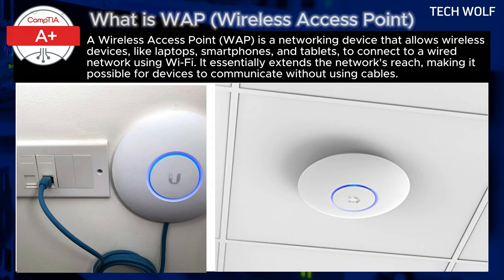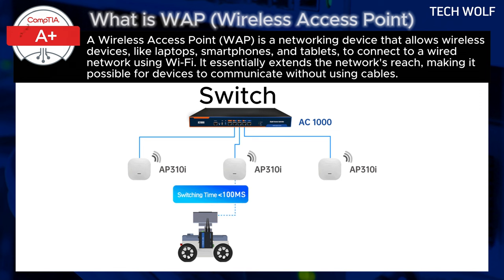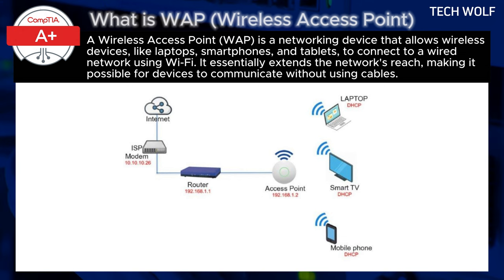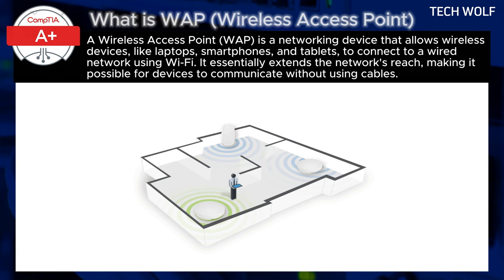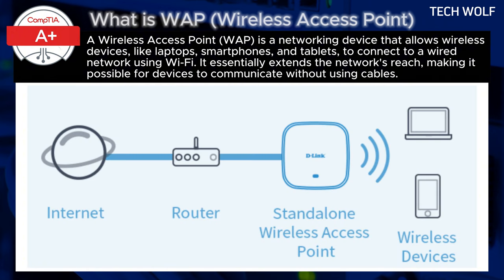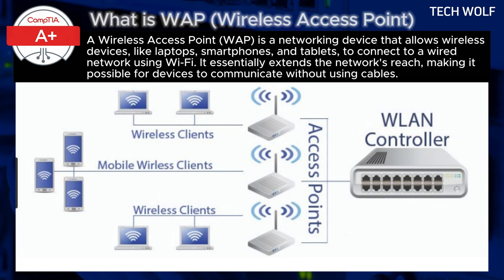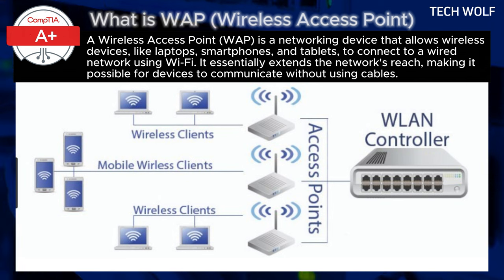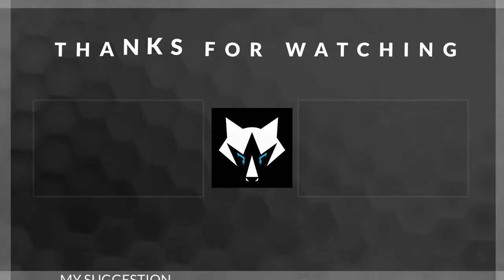What is Wireless Access Point and WAP Controller in Networking Explained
A network switch is a key device in a computer network that connects multiple devices, such as computers, printers, and servers, allowing them to communicate and share data efficiently. Unlike a hub which we discussed previously, which sends data to all connected devices, a switch intelligently directs data only to the device it is intended for, making the network faster and more efficient.